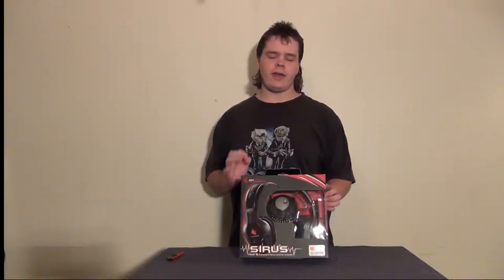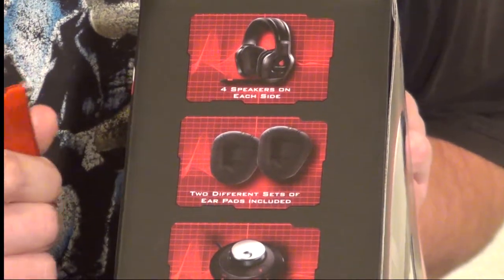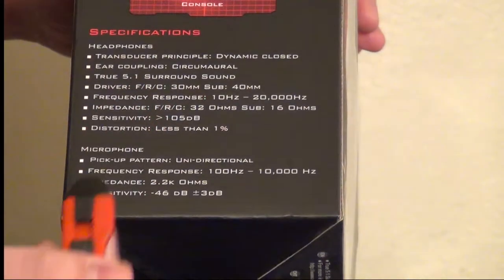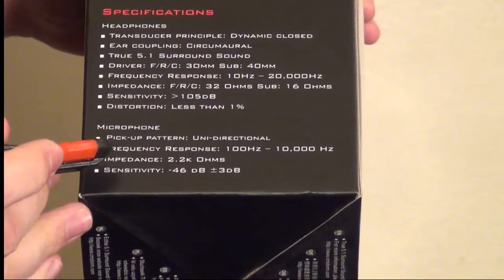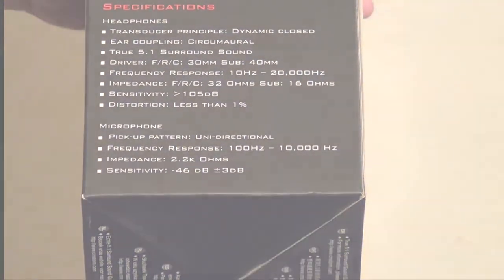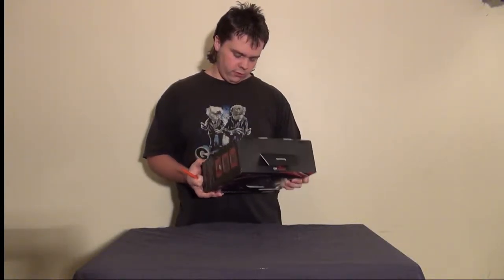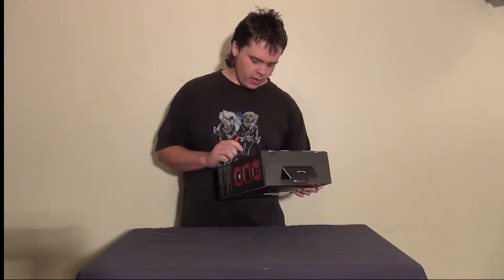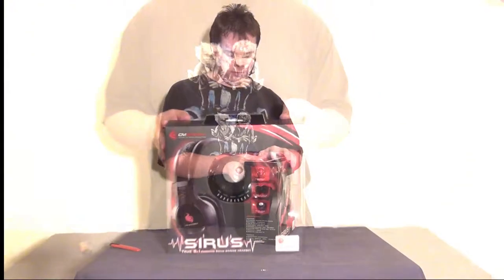Cooler Master Sirus Headset unboxing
Cooler Masters presents a true 5.1 surround sound experience with their Storm series Sirus headset. This is my unboxing of these fascinating and immaculate headsets.